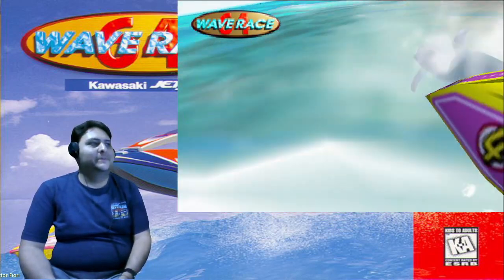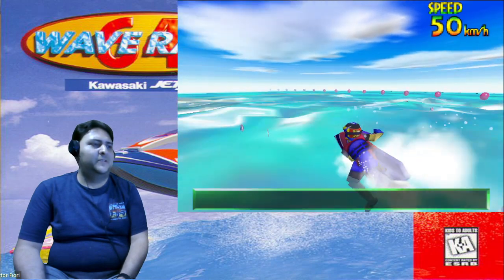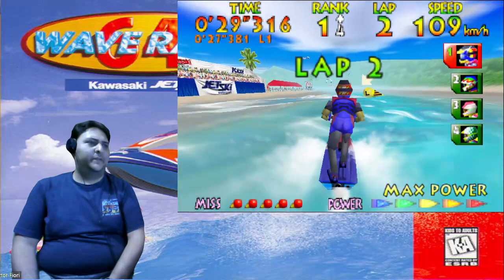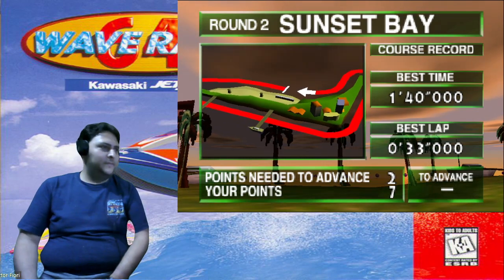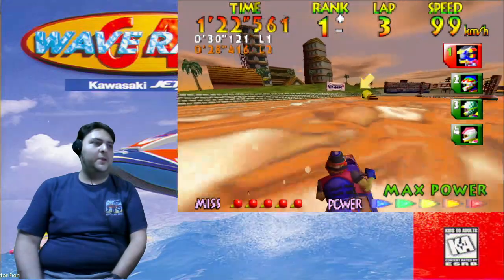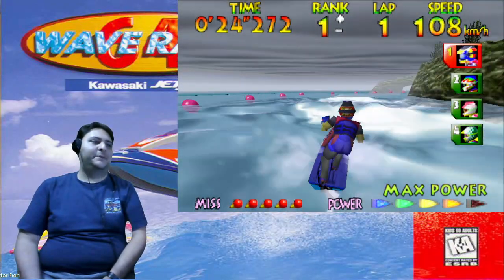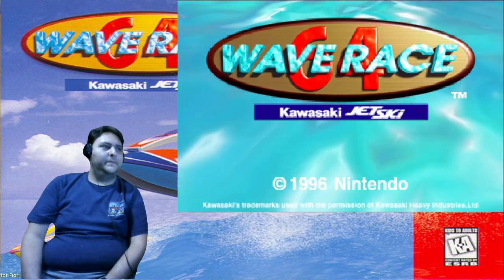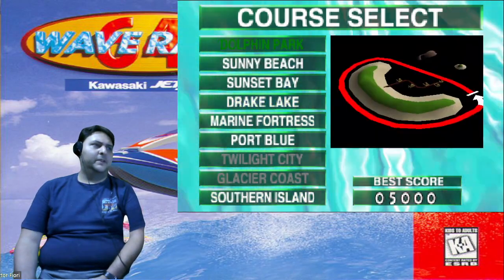Let's Play with VicHD: Wave Race 64 (warm up, normal run & stunt mode)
Since the Game has been recently announced for the NSO service with a release date of Aug 19, I figured I'd share some gameplay footage on it.
Maybe I'll do another video on the other difficulty modes. Enjoy
Support the official Release.